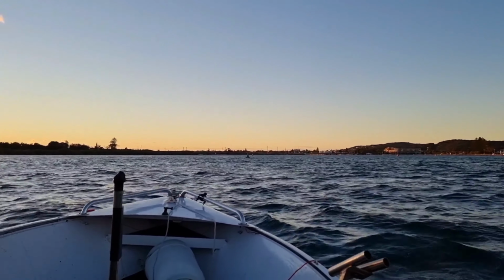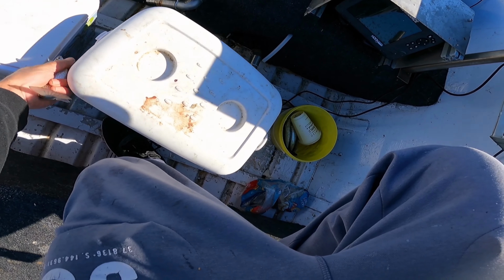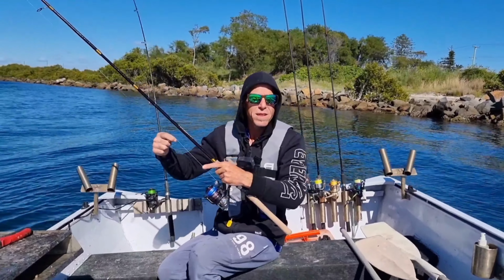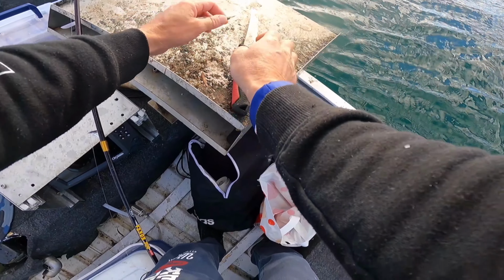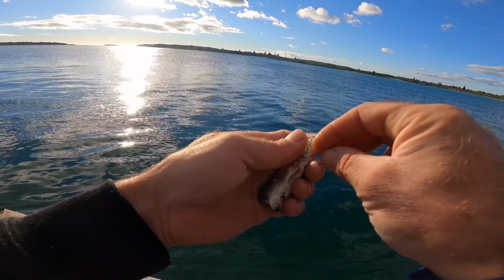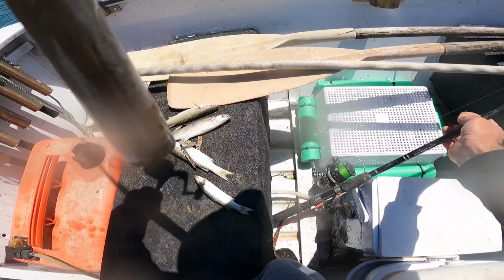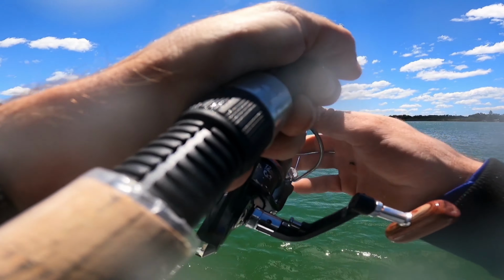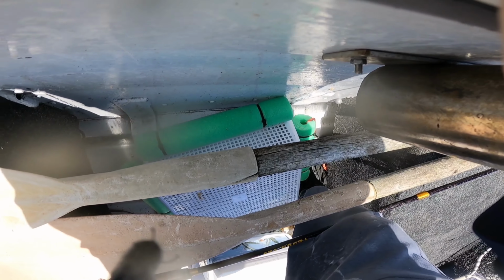big flathead fishing lake macquarie fishing competition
catching mullet for bait to catch big flathead. Bait tips and tricks. lake macquarie fishing competition 2021